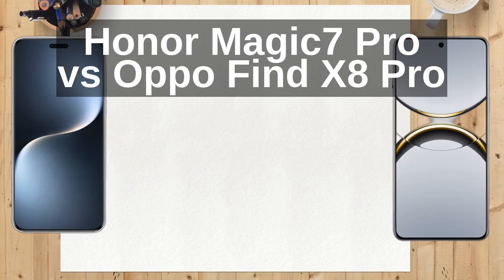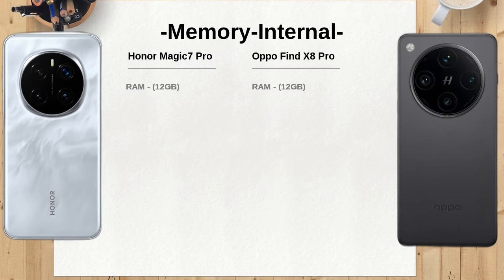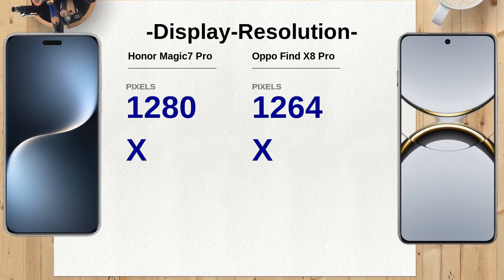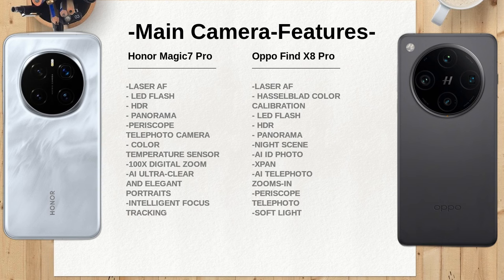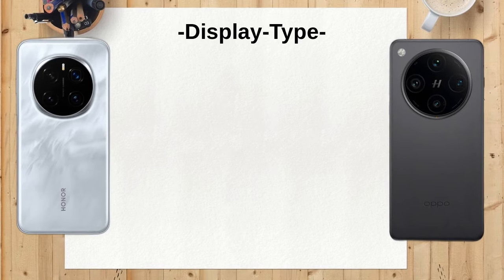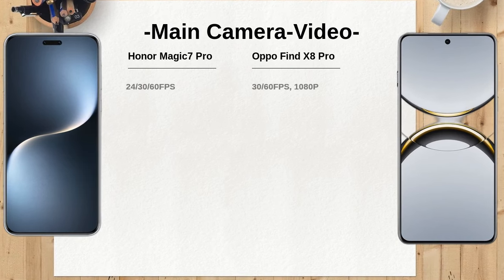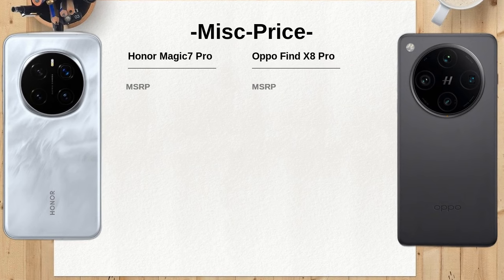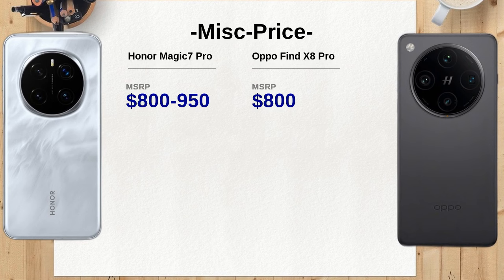Honor Magic 7 Pro vs Oppo Find X8 Pro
Honor Magic 7 Pro vs Oppo Find X8 Pro: A Detailed Comparison

In today's tech-driven world, the smartphone market is constantly evolving, with new models being launched almost every day. Two of the latest entrants are the Honor Magic7 Pro and Oppo Find X8 Pro. This article will provide an in-depth comparison of these two high-end smartphones, focusing on their most important features.

 Camera

The Honor Magic7 Pro comes with a 50 MP wide-angle lens, a 200 MP periscope telephoto lens, and a 50 MP ultrawide lens. The Oppo Find X8 Pro, on the other hand, has four 50 MP lenses, including wide, periscope telephoto, and ultrawide lenses. While both phones offer impressive camera capabilities, the Magic7 Pro's 200 MP telephoto lens provides a significant advantage in terms of image resolution.

 Display

The Magic7 Pro features a 6.8-inch display with a resolution of 1280 x 2800 pixels, while the Find X8 Pro has a slightly smaller 6.78-inch display with a resolution of 1264 x 2780 pixels. Although the difference is minimal, the Magic7 Pro offers a slightly better viewing experience due to its higher resolution and larger screen size.

Both phones come with multiple storage options, ranging from 256GB to 1TB, and RAM options of 12GB or 16GB. However, the Magic7 Pro offers a 16GB RAM option even with the 512GB storage model, while the Find X8 Pro only offers 16GB RAM with the 1TB storage model. This gives the Magic7 Pro a slight edge in terms of performance.

 Battery Life

The Magic7 Pro is powered by a 5850 mAh battery, while the Find X8 Pro has a slightly larger 5910 mAh battery. Although the difference is small, the Find X8 Pro might last a bit longer on a single charge.

 Body and Design

The Magic7 Pro features a glass front and back, while the Find X8 Pro has a Gorilla Glass Victus 2 front, glass back, and an aluminum frame. The Find X8 Pro is also lighter, weighing 215g compared to the Magic7 Pro's 223g.

 Performance

The Magic7 Pro is powered by the Qualcomm SM8750-AB Snapdragon 8 Elite chipset, while the Find X8 Pro uses the Mediatek Dimensity 9400 chipset. Both phones offer powerful performance, but the Snapdragon 8 Elite is known for its superior gaming performance.

 Other Features

The Magic7 Pro comes with features like AI Translation, Magic Cube Personalization, and GPU Turbo X. The Find X8 Pro offers Satellite connectivity support, AI Oppo assistant, and an Ultra-immersive gaming network.

 Price

Both phones are priced similarly, ranging from $800 to $950.

In conclusion, both the Honor Magic7 Pro and Oppo Find X8 Pro are feature-packed smartphones that offer excellent performance. Your choice between the two would depend on your specific needs and preferences.